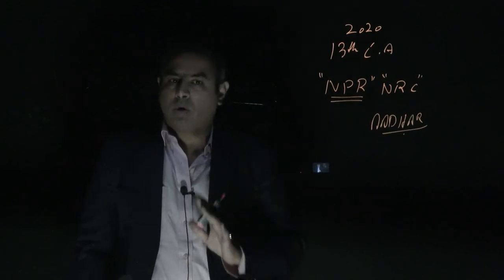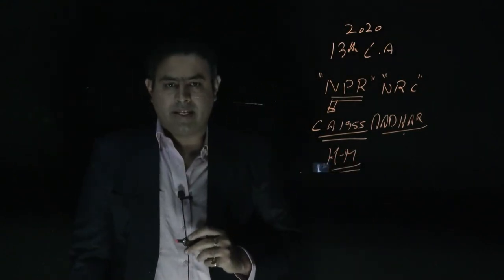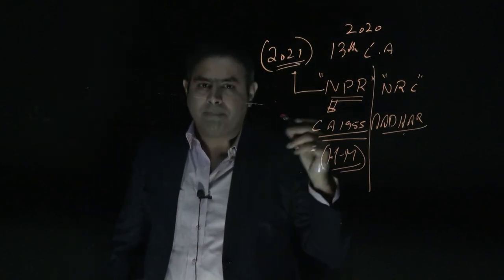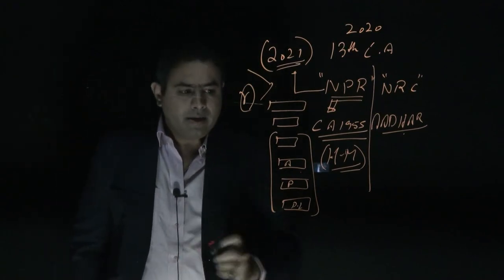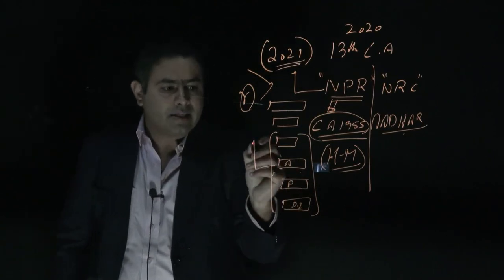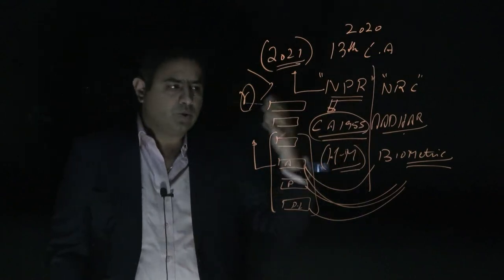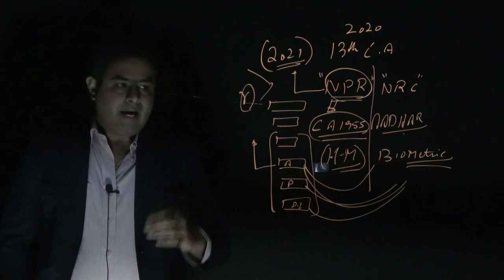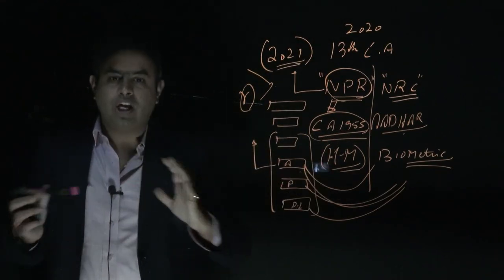NPR | 13th class | Current Affairs 2020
National Population Register
What is the NPR(National Population Register)?
The NPR is a list of “usual residents of the country”.
According to the Ministry of Home Affairs, a “usual resident of the country” is one who has been residing in a local area for at least the last six months, or intends to stay in a particular location for the next six months.
Unlike the NRC, the NPR is not a citizenship enumeration drive, as it would record even a foreigner staying in a locality for more than six months.
The NPR is being prepared under provisions of the Citizenship Act 1955 and the Citizenship (Registration of Citizens and issue of National Identity Cards) Rules, 2003. It is mandatory for every “usual resident of India” to register in the NPR.
It will be conducted in conjunction with the houselisting phase, the first phase of the Census, by the Office of the Registrar General of India (RGI) under the Home Ministry for Census 2021.
Only Assam will not be included, given the recently completed NRC.
The NPR exercise is conducted at the local, sub-district, district, state and national levels. The RGI has already begun a pilot project in over 1,200 villages and 40 towns and cities through 5,218 enumeration blocks, where it is collecting various data from people. The final enumeration will begin in April 2020 and end in September 2020.
What is the controversy around it?
It comes in the backdrop of the NRC excluding 19 lakh people in Assam. With the government insisting that the NRC would be implemented across the country, the NPR has raised anxieties around the idea of citizenship in the country.
Even as a debate continues on Aadhaar and privacy, the NPR intends to collect a much larger amount of personal data on residents of India.
The idea of conducting a nationwide NRC would only happen on the basis of the upcoming NPR. After a list of residents is created, a nationwide NRC could go about verifying the citizens from that list.
Also read | Public Credit registery
The idea of all cards being in one

The NPR is also amongst a host of identity databases such as Aadhaar, voter card, passport and more that Amit Shah said he would like to see combined into one card.
“We will have to end all these separate exercises,” Shah said at the foundation stone laying ceremony for the new Office of Registrar General of India and Census Commissioner on Tuesday.
“If we do a digital census well, then all cards can come into one card. Government has not made this plan yet, but I want to put the potential in front of you to show that a successful digital census is your work and for the benefit of the public,” Shah said.
Is the NPR a new idea?
No. The idea actually dates back to the UPA regime and was put in motion by then Home Minister P Chidambaram in 2009. In fact, at that time it had clashed with Aadhaar (UIDAI) over which project would be best suited for transferring government benefits to citizens.
The Home Ministry had then pushed the idea of the NPR being a better vehicle because it connected every NPR-recorded resident to a household through the Census. Back then, the Home Ministry push had even put the UIDAI project on the backburner.